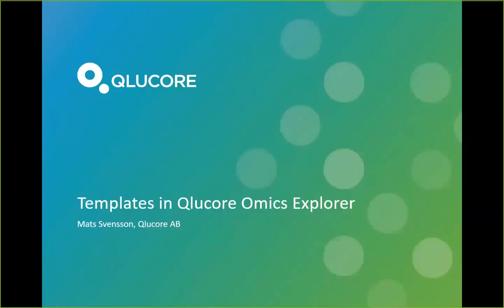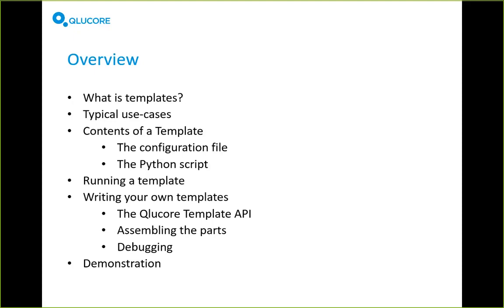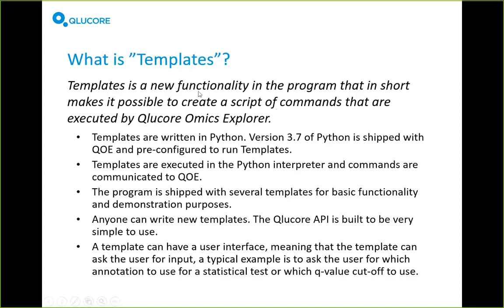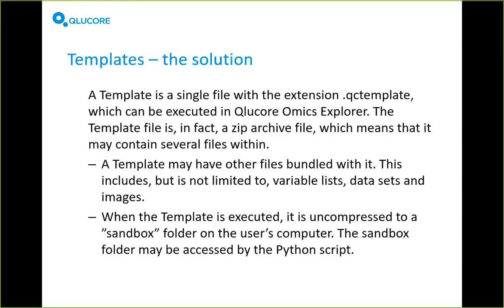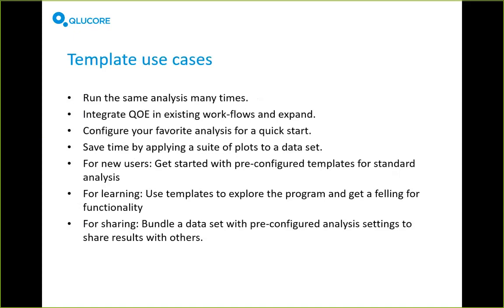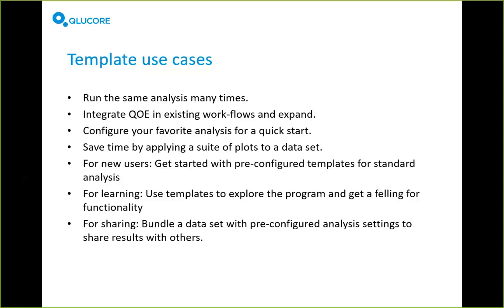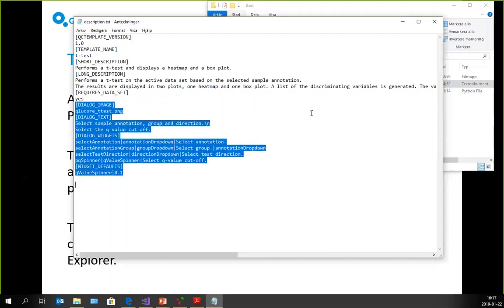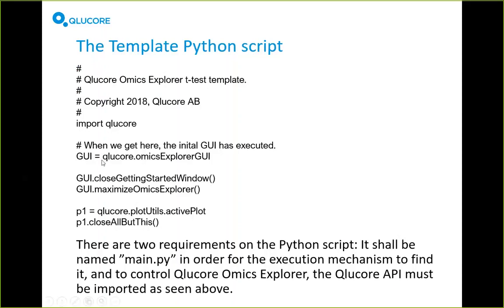How to create your own Templates that simplifies your analysis work. Part 1 of 2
How can Templates simplify your work? What is Templates? Templates is a new feature set added in Qlucore Omics Explorer which allows you to create your own scripted workflows for the software. This webinar will show what Templates can be used for and give an introduction to how Templates are constructed and written. Create your own Templates. Create a script. How to /Educational.

Qlucore Omics Explorer is a D.I.Y next-generation bioinformatics software for research in life science, plant- and biotech industries, as well as academia. The powerful and flexible visualization-based data analysis tool with inbuilt powerful statistics delivers immediate results and provides instant exploration and visualization of big data. The software is developed to allow the workflow which best suits you and your experiments and maximizes the outcome of your research.